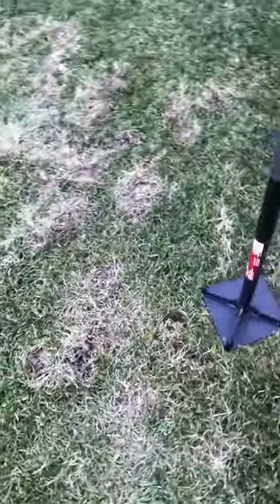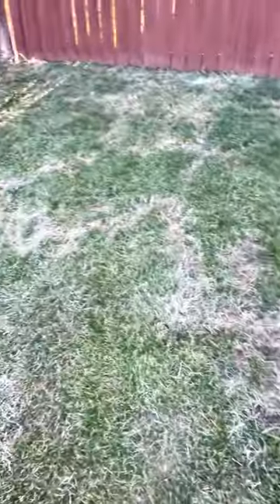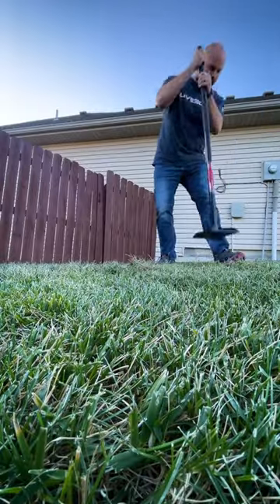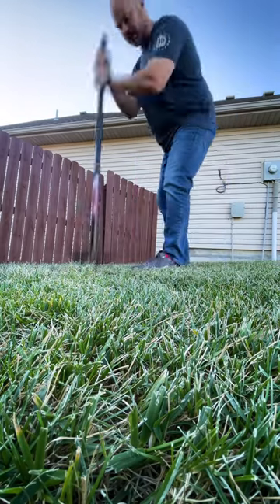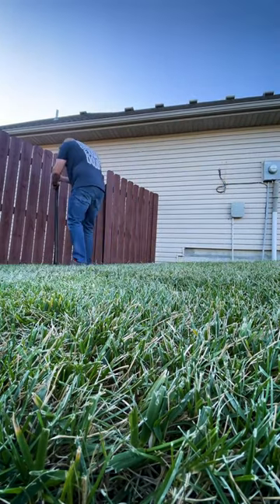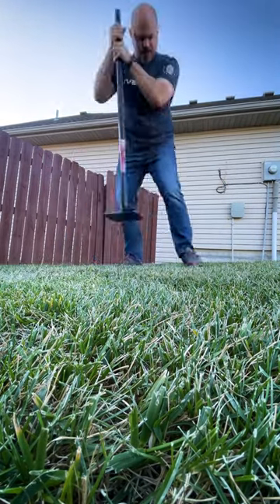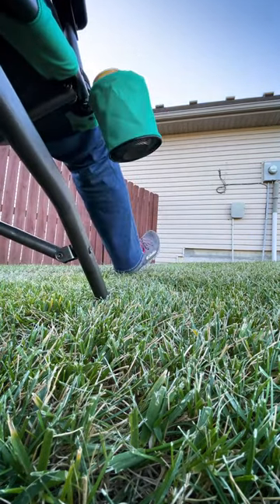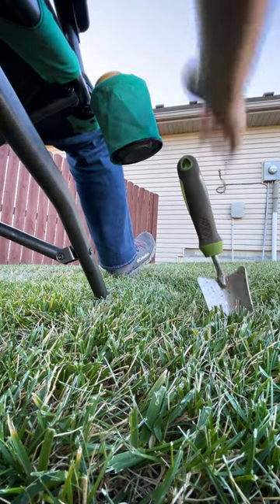I just unlocked my first vole infestation in the new lawn | Tiktok: @PharmDad | MowerLiving.com